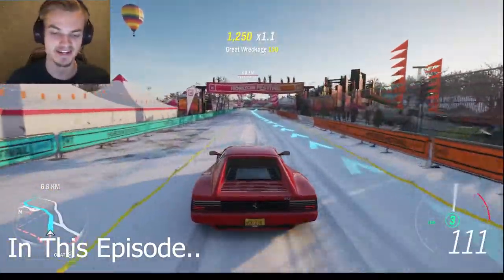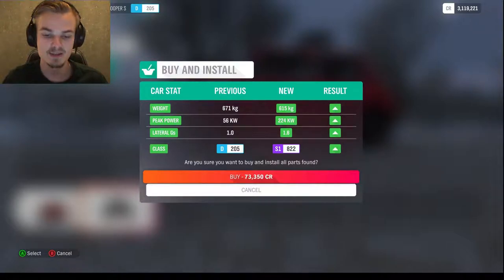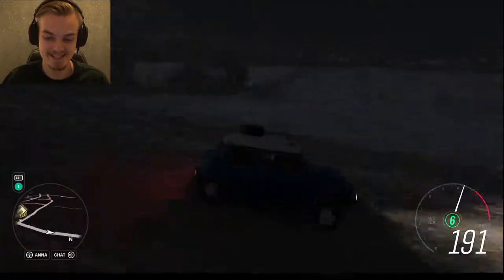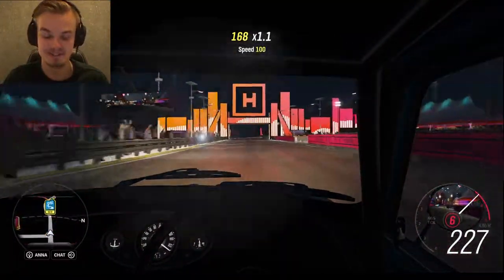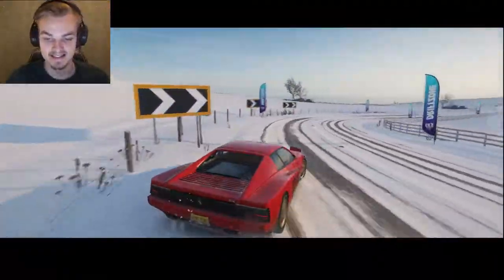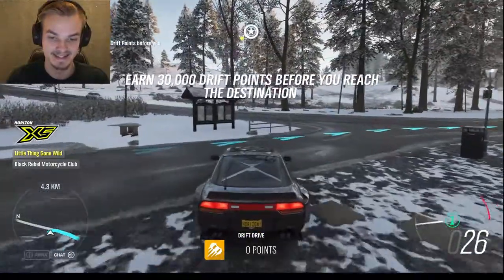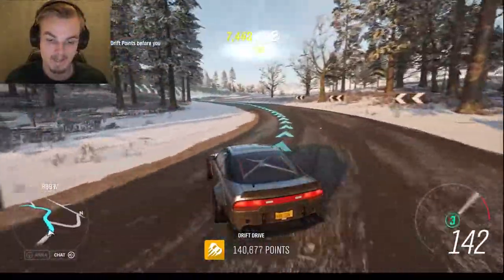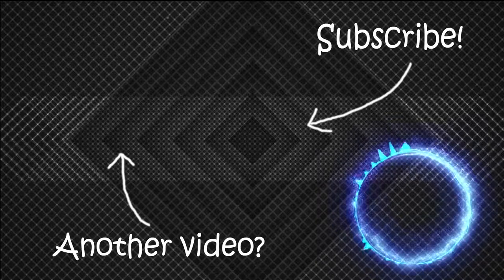Forza Horizon 4: Let's Play | Mini Cooper S // Drift Story // LARacer (#26)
The fastest Mini Cooper you'll ever see!
Also trying out the Drift Story and LARacer mission..